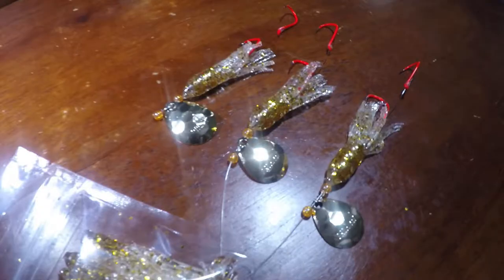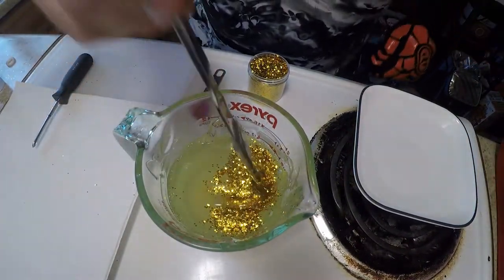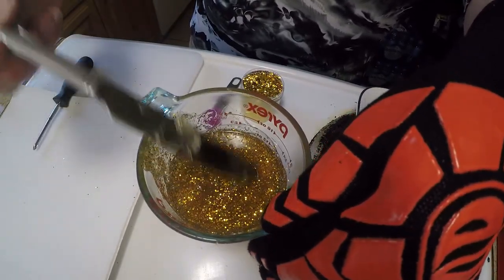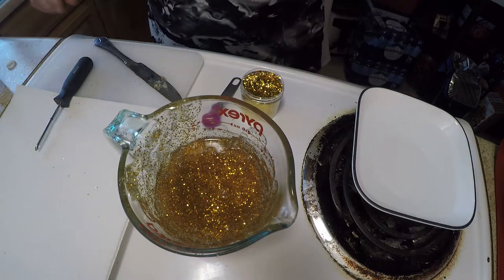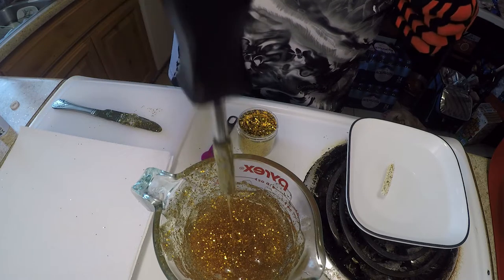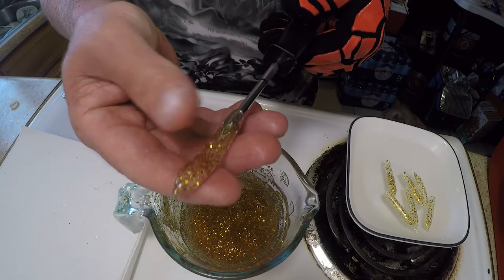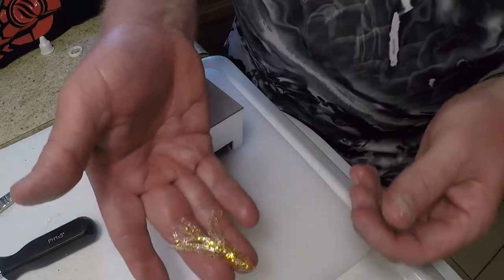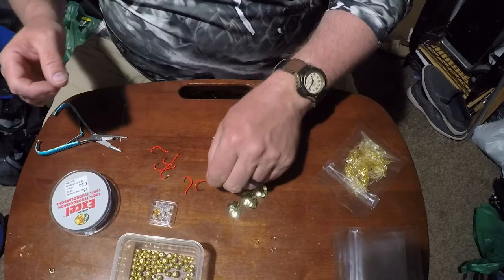Making Kokanee Squids with a Screwdriver!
Making soft plastics can give you the option to mix colors and materials to build that one-of-a-kind bait for tough fishing conditions.  Let us show you how to dip tubes using a screwdriver and build custom Kokanee rigs to put more fish in the boat!